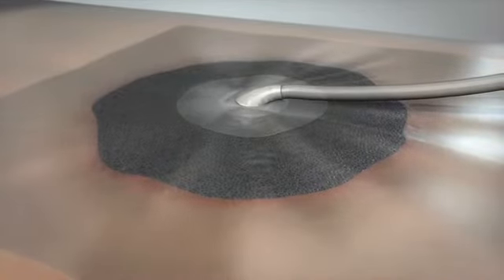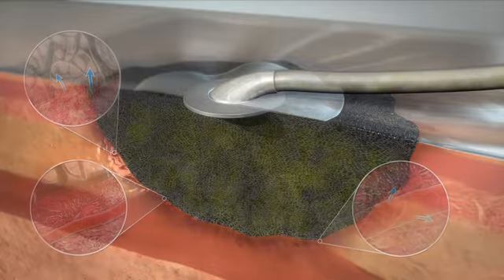Hoe werkt VAC Therapy